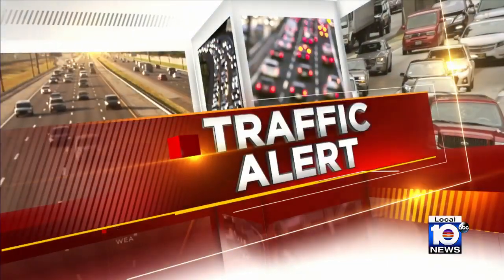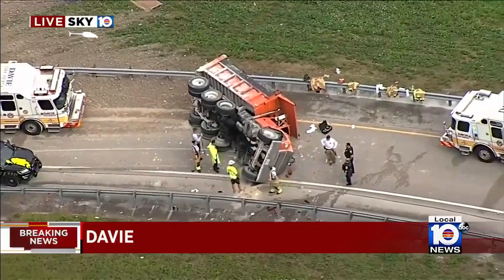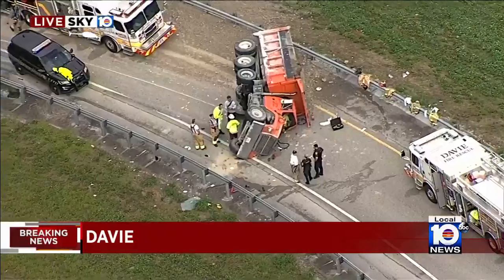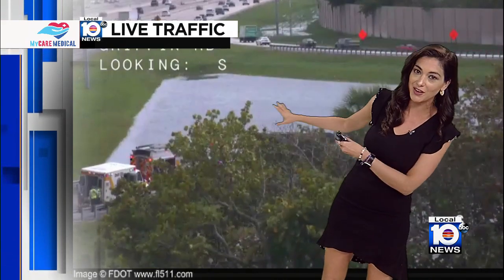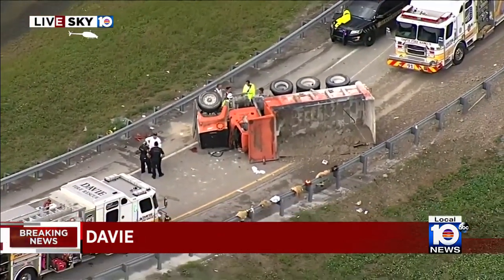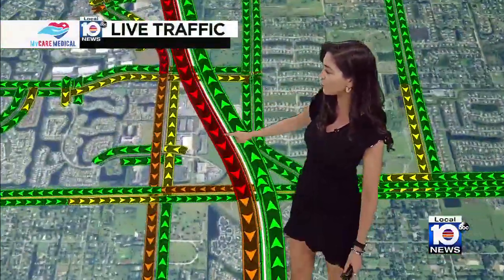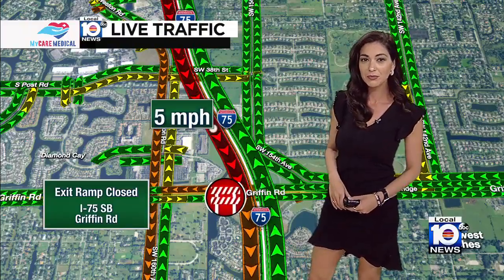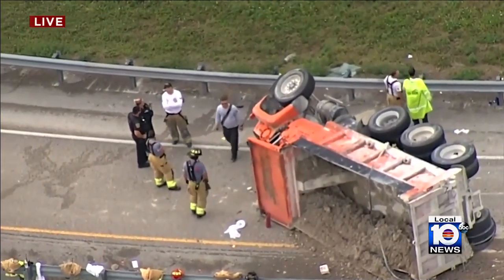Dump truck flips on I-75 exit ramp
A dump truck flipped on Interstate 75 at the Griffin Road exit Friday afternoon.